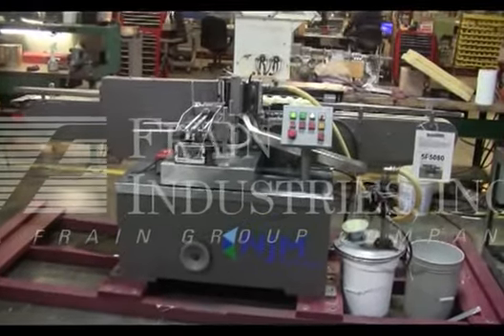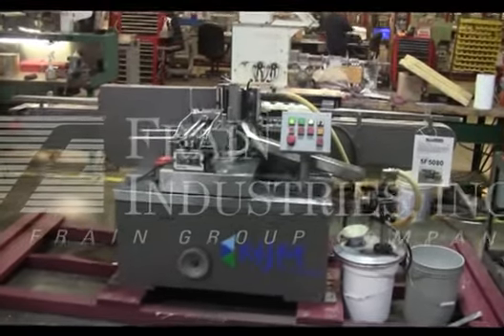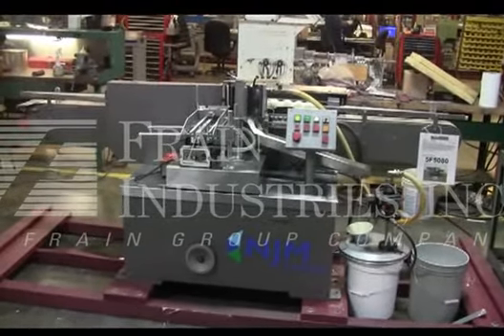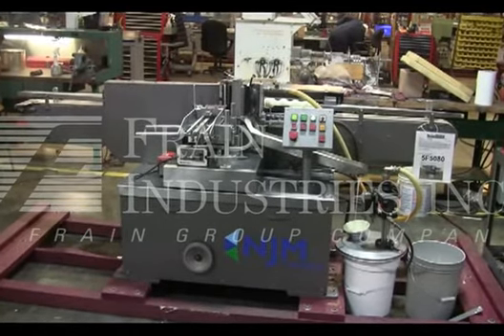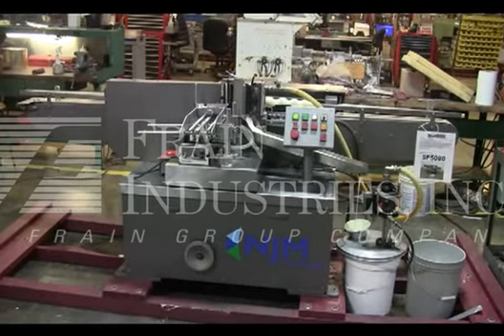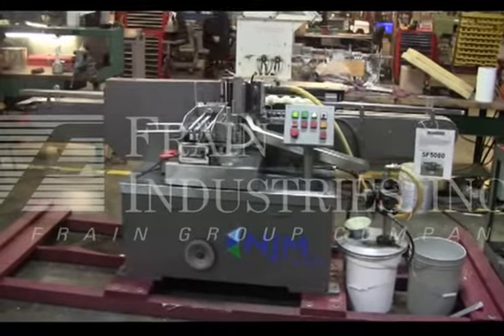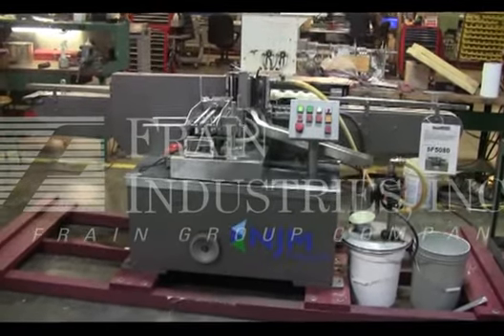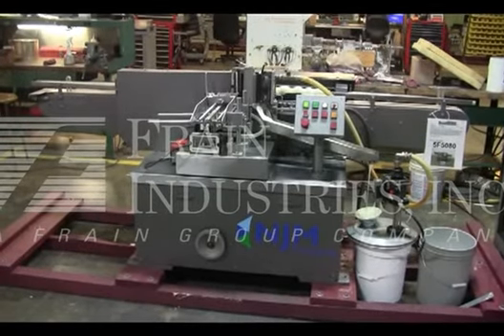New Jersey 315 MUSTANG I Glue Wrap Labeler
New Jersey 315 Mustang I, Automatic, inline, cold glue, wrap around labeler rated 50 to 150 containers per minute - depending on materials and application. Label size: 1" to 5.5" in Height, 2.5" to 7.5" in Length. Equipped with a 100" long x 4.5" wide Delrin conveyor with adjustable guide rails, 18" long  worm screw, 18" adjustable label magazine, 30" long side belt conveyor with compression section, and push button controls. Mounted on height adjustable legs.